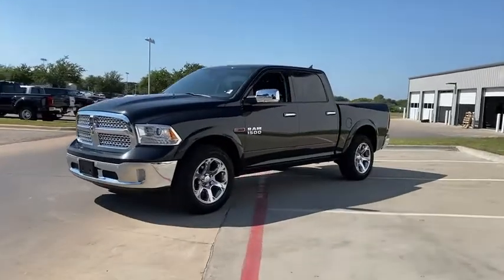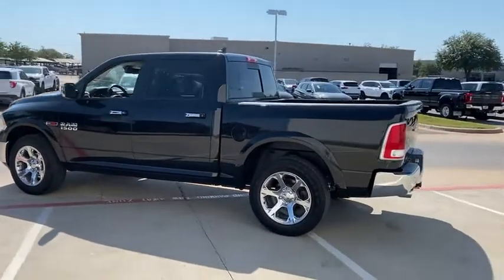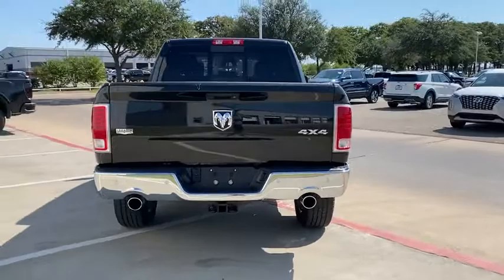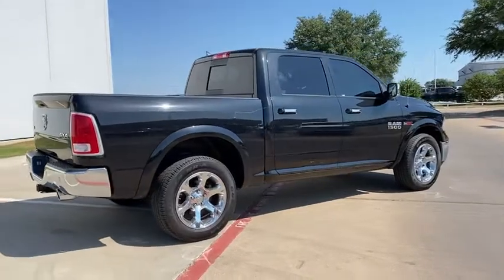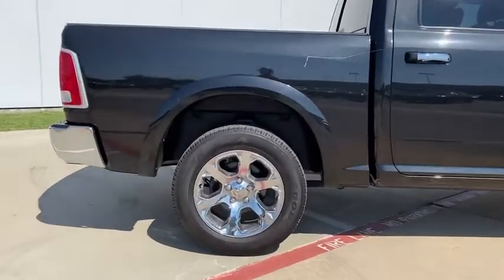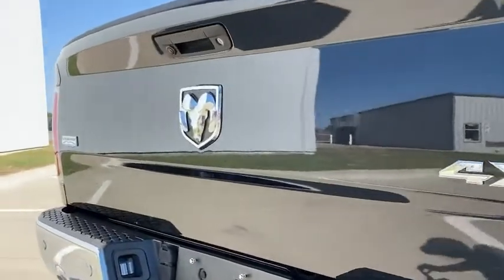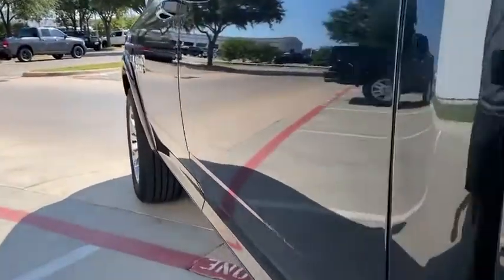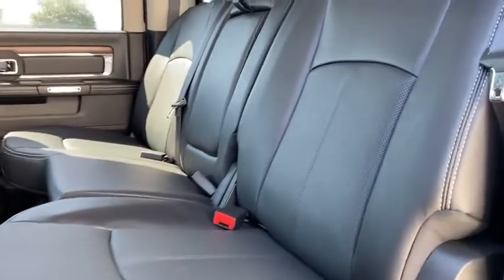2018 Ram 1500 Granbury, Fort Worth, TX JS226545C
Brilliant Black Crystal Pearlcoat Used 2018 Ram 1500 available in Granbury, Texas at Mike Brown CDJR. Servicing the Fort Worth, TX area.

Shottenkirk CDJR
4970 East Highway 377

Clean CARFAX. 19/27 City/Highway MPG Priced below KBB Fair Purchase Price! Brilliant Black Crystal Pearlcoat 2018 Ram 1500 Laramie 8-Speed Automatic EcoDiesel 3.0L V6 4WD